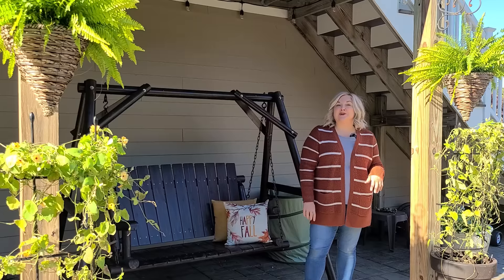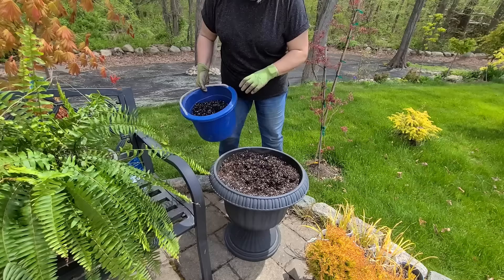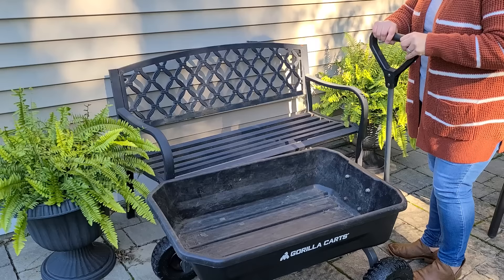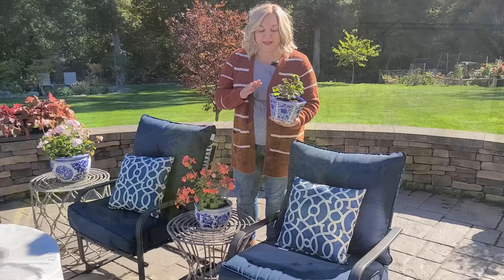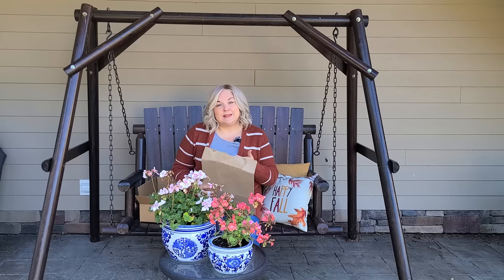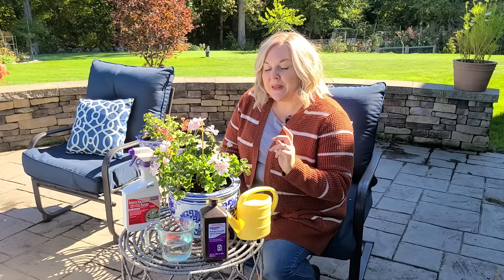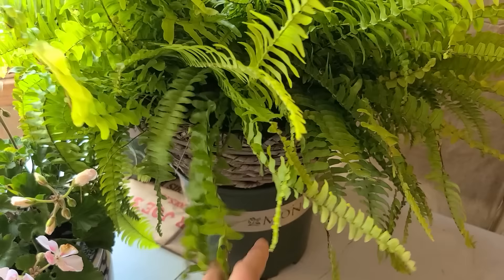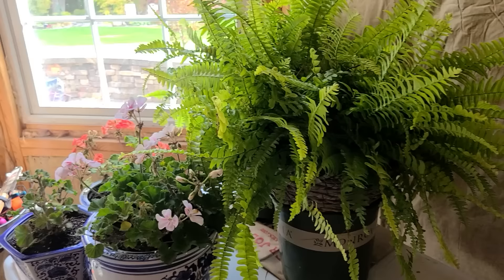How to Overwinter Boston Ferns and Geraniums!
📬Mail:

Steph
About this video:

In this video I show you how to successfully overwinter Boston Ferns and Geraniums. I've done this a couple of times before, and it can be really rewarding to start next season with a larger plant, and to save money on a few annuals! Have you tried overwintering some of your summer plants?   Boston Fern Care. - Steph (I garden in Massachusetts zone 6).